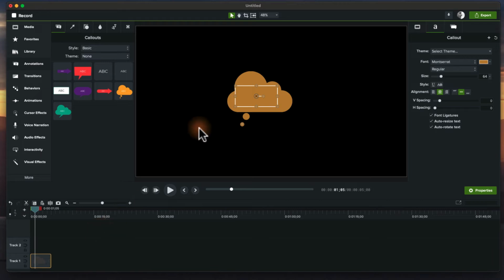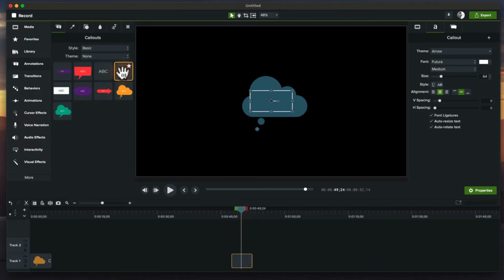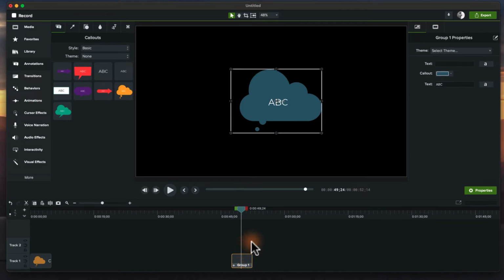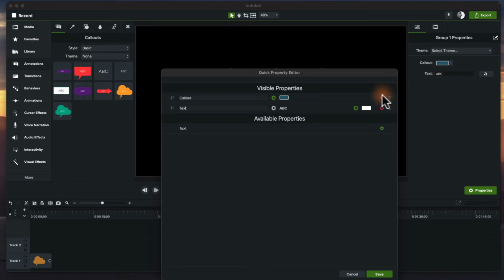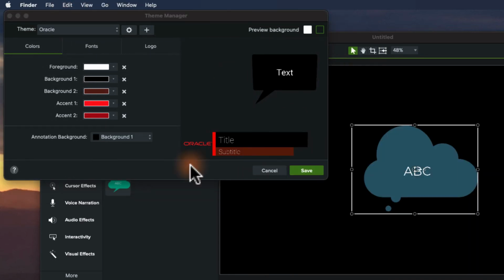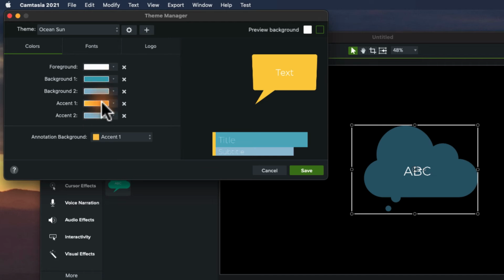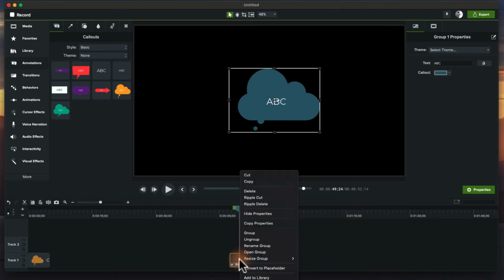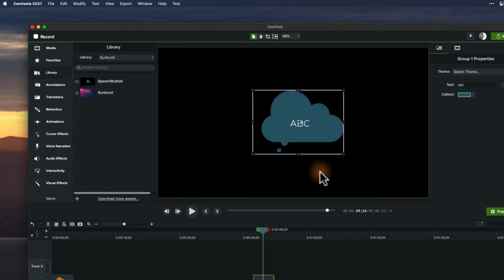Locking Down Colors in Camtasia 2020 and above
I'll show you in Camtasia 2021 (it also works in 2020) how to ensure some color combinations and eliminate variability (bad color combos).. This is for teams that are rolling out Camtasia broadly and want to introduce a sort of video-style-guide into their workflows.